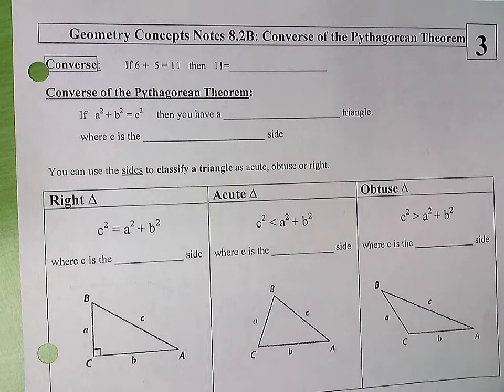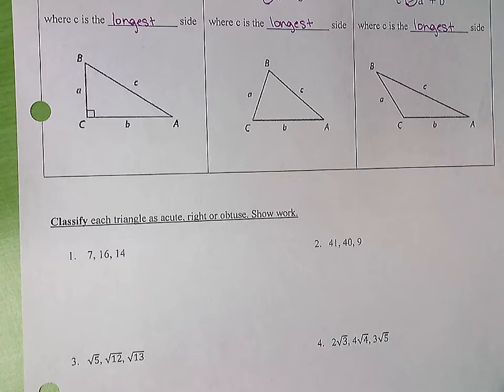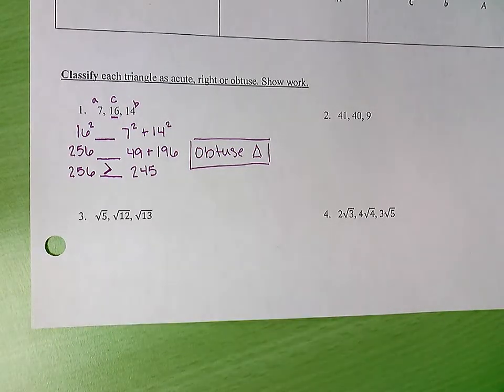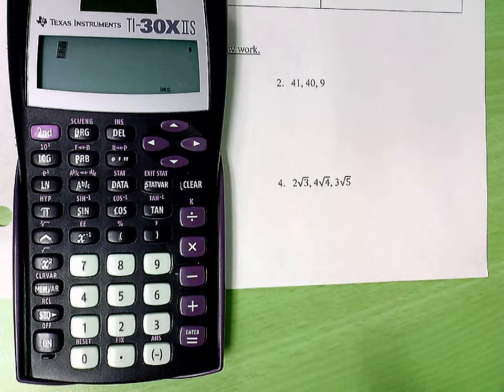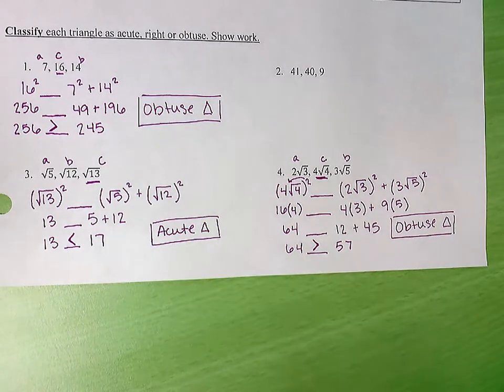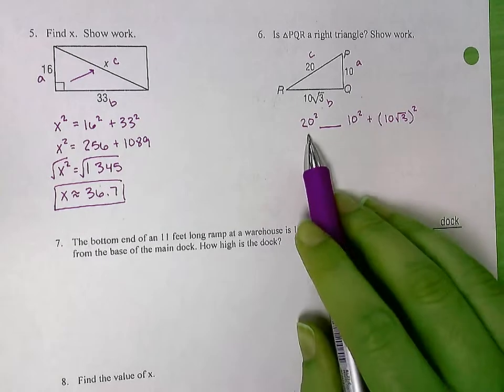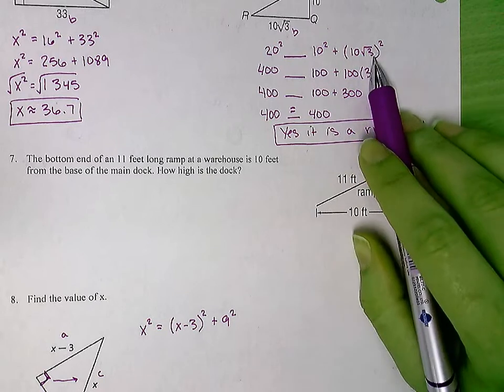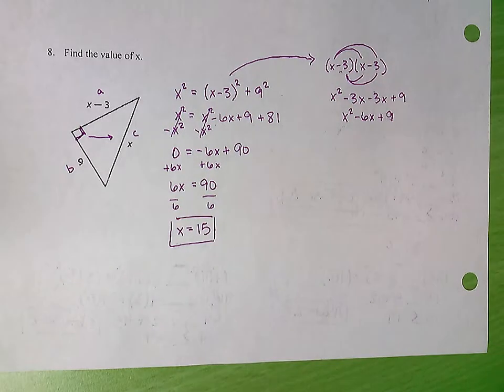Lesson 8 2B